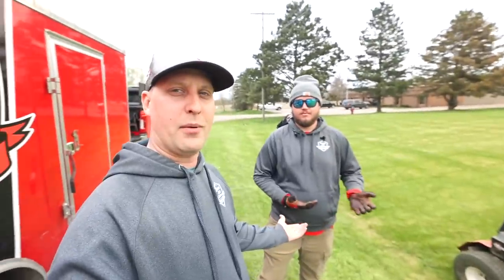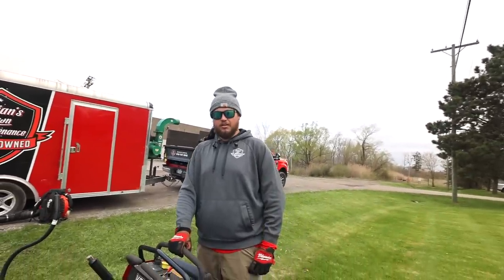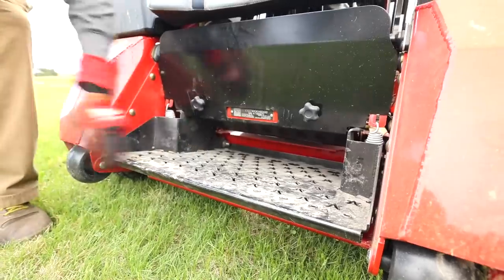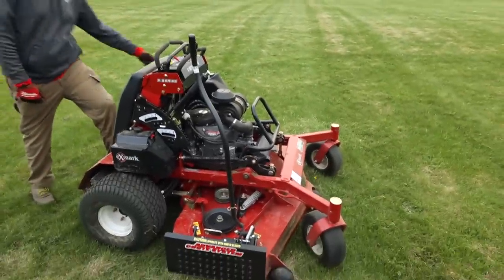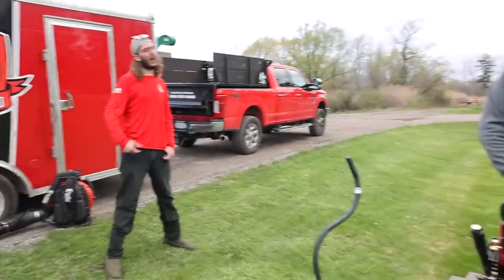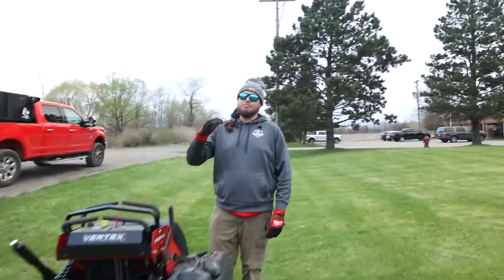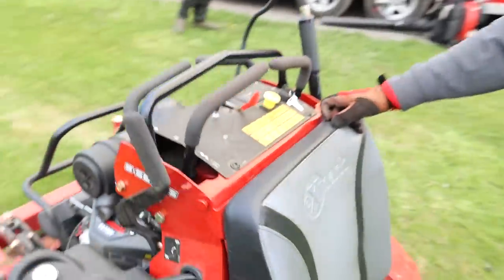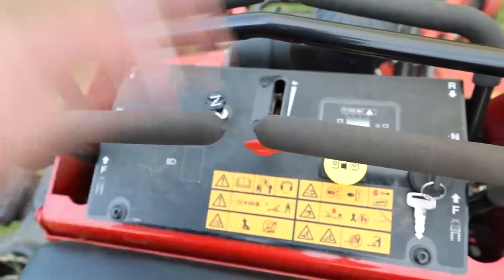2022 EXMARK VERTEX FIRST IMPRESSIONS! [DID THEY GET IT RIGHT?]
Today we're sharing our thoughts on the brand new Exmark Vertex now that we've got a week under our belts and 22 hours on the unit. Rob helped me out with this one as he's been on it for a majority of those hours!

Our unit has the Kawasaki power plant which has a 23.5hp rating, coupled to an 8 gallon fuel tank for all day mowing. We went with the 60" option since we have a lot of larger commercial sites these days, and we couldn't be happier with this combo.

What do you guys think about the new Exmark Vertex? Have you ordered one, or got yours in already? How do you feel about the new design?

► DEDICATED MOW RIG - NO FRILLS [2022 LAWN CARE SETUP]

**CHEAP Yard Signs w/ UZ Marketing!